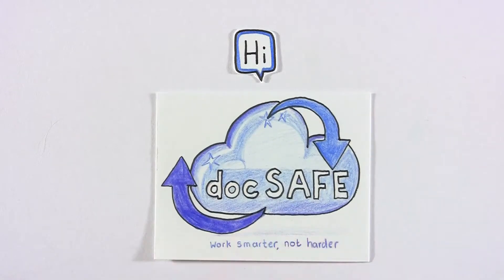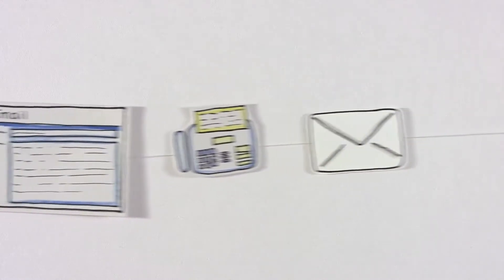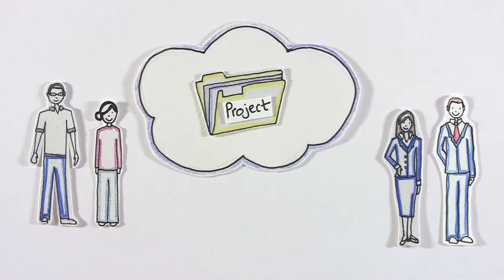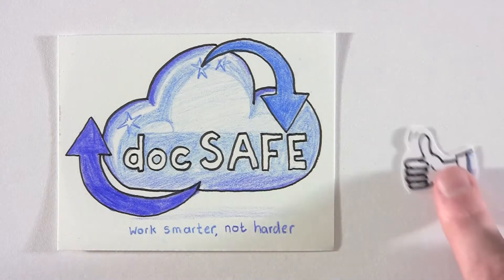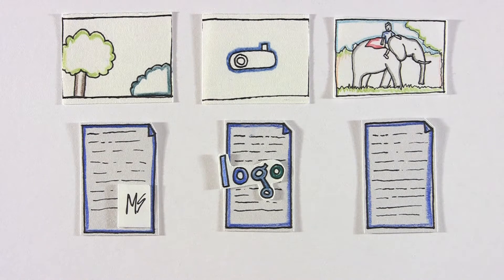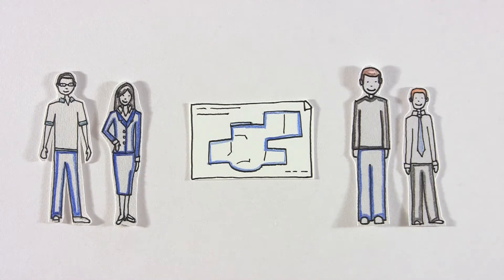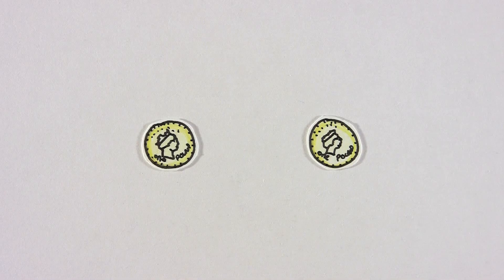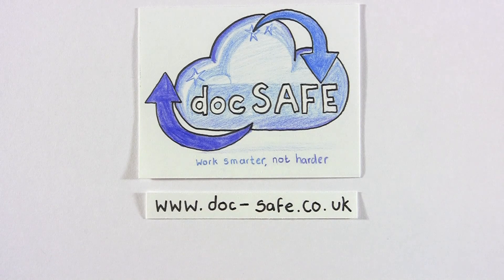Copy of DocSAFE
docsafe - share files securely online. Large file transfer, secure file transfer